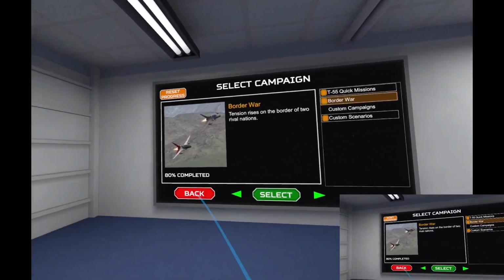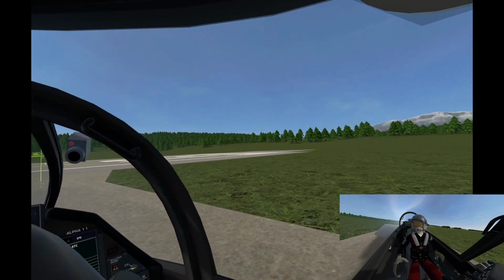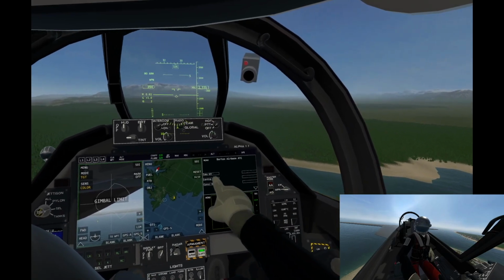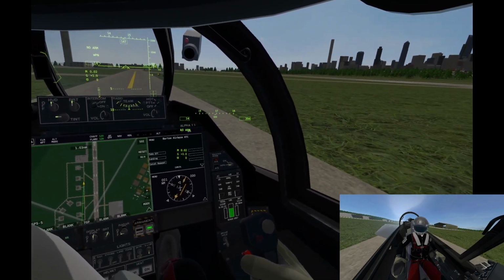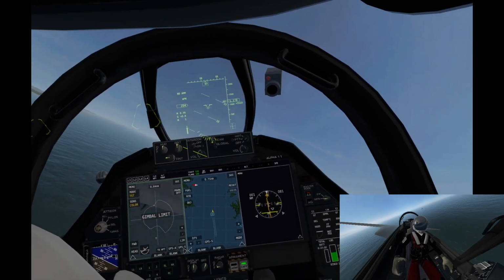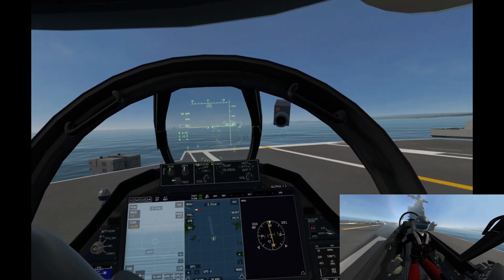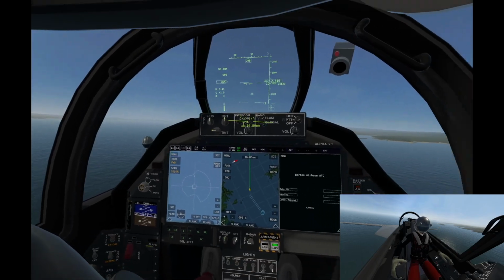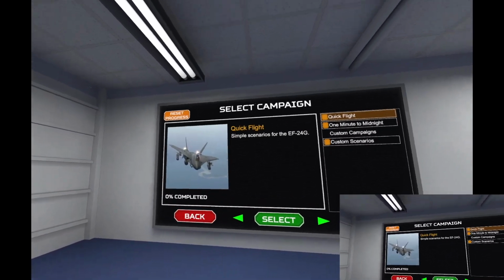VTOL VR - EF-24G - Intro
Back into VTOL VR for the first time in a wee while; my introduction to the new EG-24G!